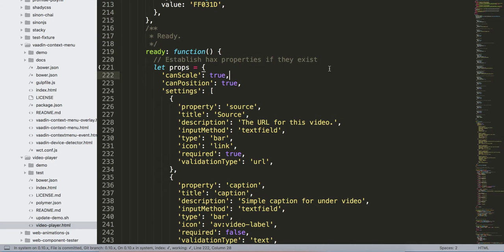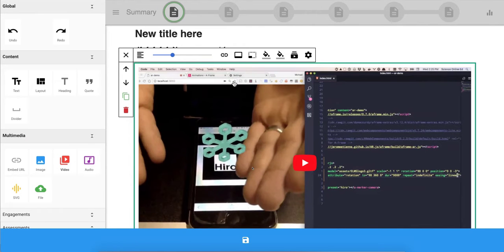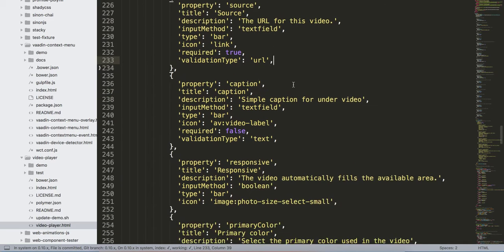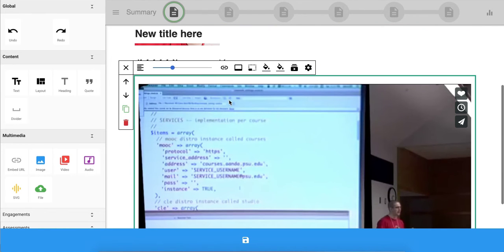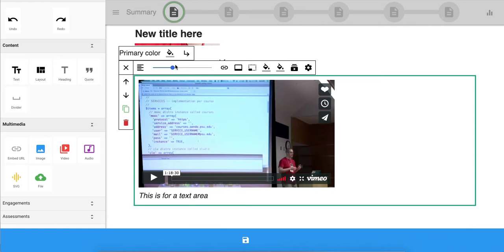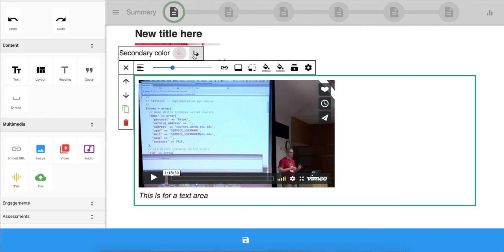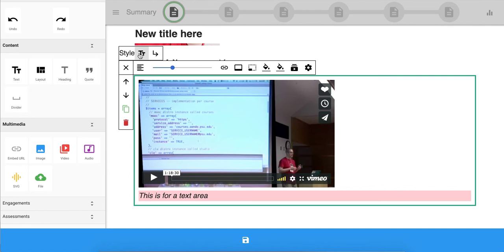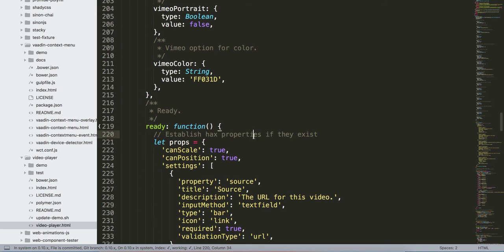HAX interfacing with any custom element via a JSON array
Big breakthrough in the development / integration of HAX.